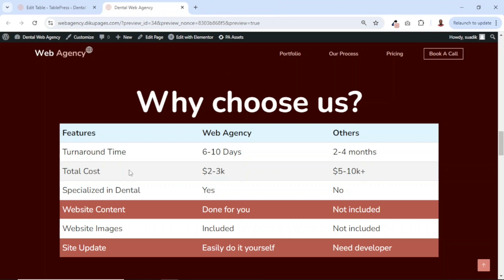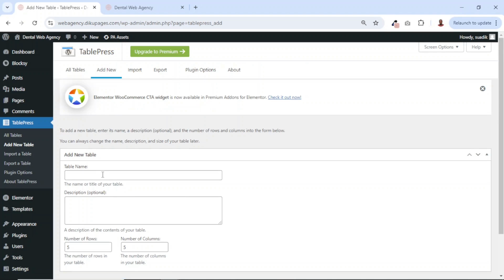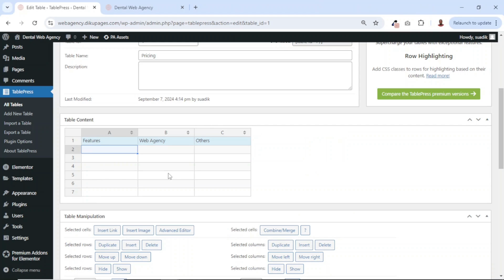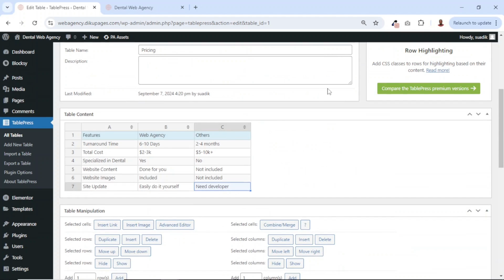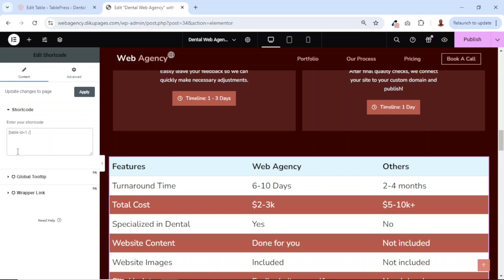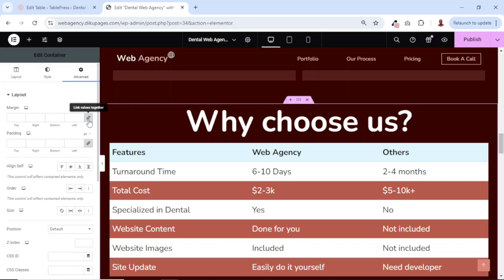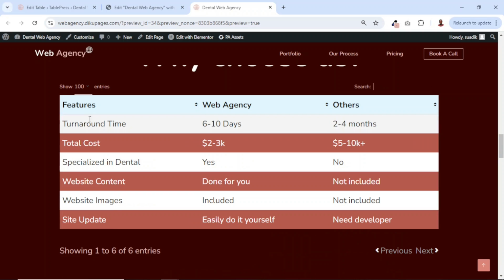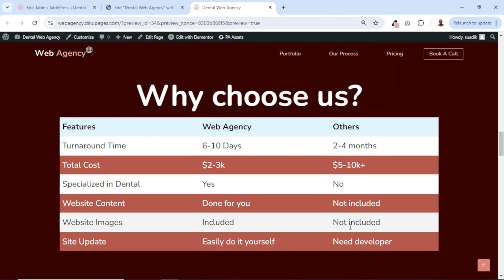Create a Stunning Table in Elementor in Just 5 Minutes or Less!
In this video, you'll learn how to create a table in elementor.